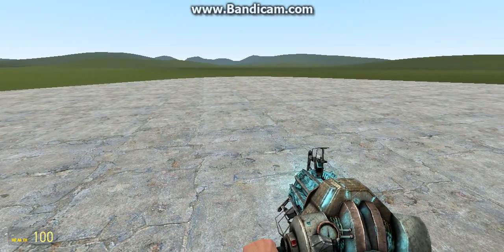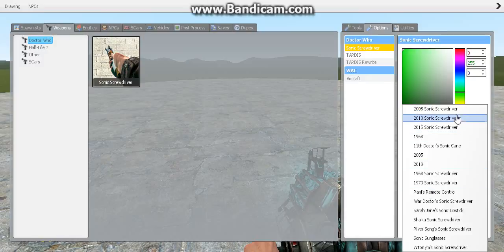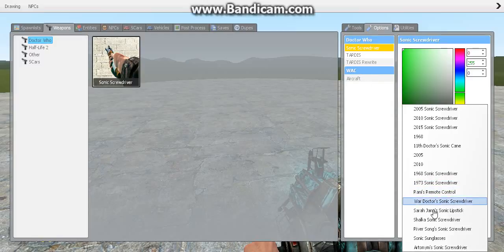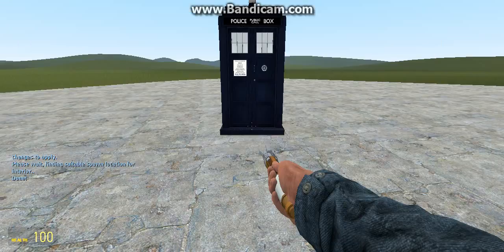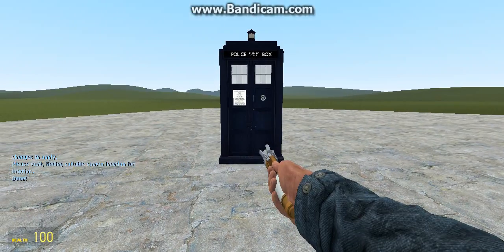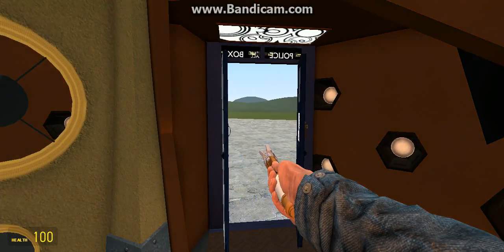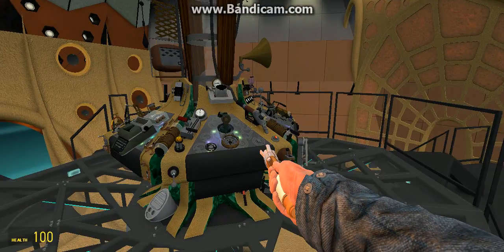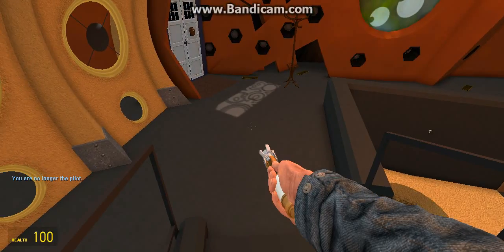TARDIS INSIDE TARDIS USING SONIC SCREWDRIVER (GMOD)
How to get the tardis inside of itself using the sonic screwdriver

NEXT UPLOAD SUNDAY